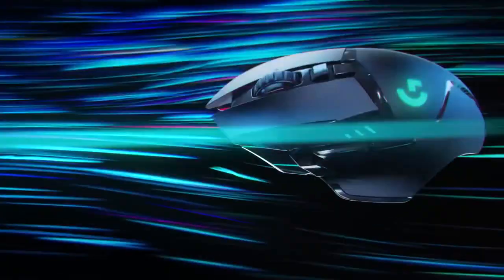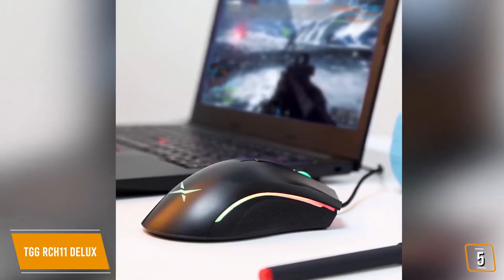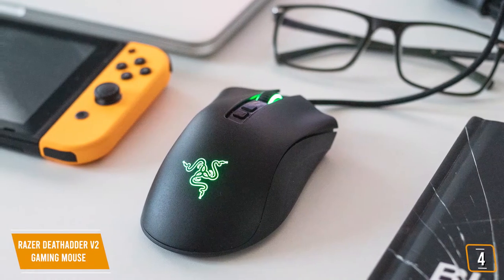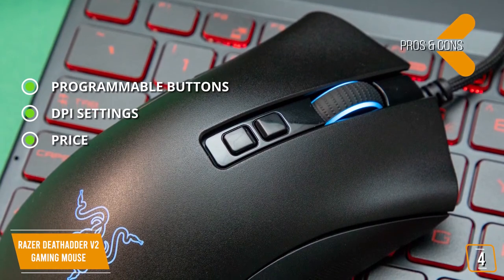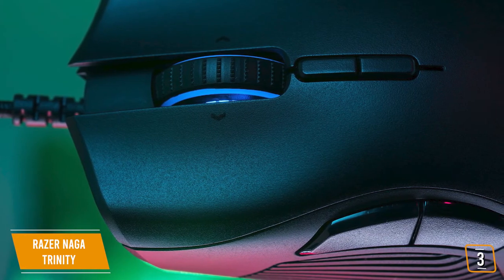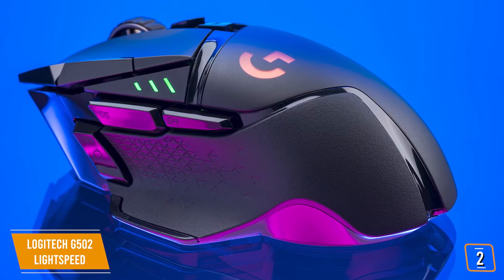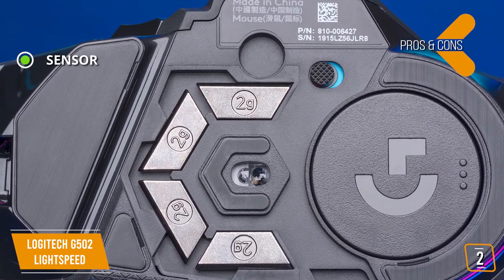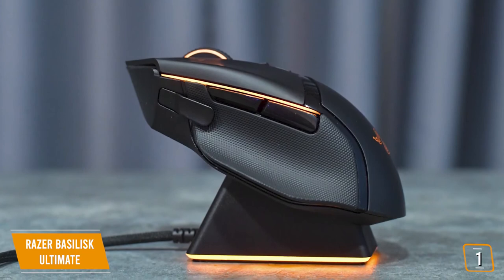TOP 5: Best Gaming Mouse for Fortnite in 2020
5 - TGG RCH11 Delux
4 - Razer DeathAdder V2 Gaming Mouse
3 - Razer Naga Trinity
2 - Logitech G502 Lightspeed
1 - Razer Basilisk Ultimate

If you’re trying to make your way to your next Victory Royale, you’ll need a clutch gaming mouse that can give you that extra advantage to go full send.

In this video, we’ll be comparing the 5 best gaming mice for Fortnite that are designed for different kinds of players. We will take into account performance, features, and price; so you can decide which is best for you.  All the products on our list were selected based on their own inherent strengths and features.

We’ll be comparing the TGG RCH11 Delux, Razer DeathAdder V2 Gaming Mouse, Razer Naga Trinity, Logitech G502 Lightspeed, and the Razer Basilisk Ultimate; which are all great options if you’re in the market for a gaming mouse for Fortnite.

We’ll break down which gaming mouse for Fortnite is best for you, and what you can expect to get in return for your money.  We’ll help you decide if one of the models on our list seems like a great purchase.